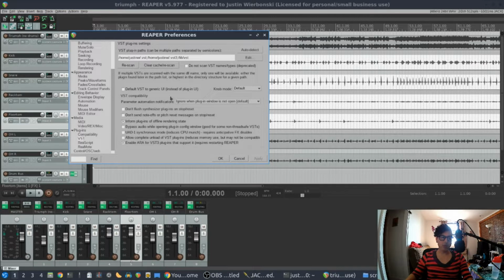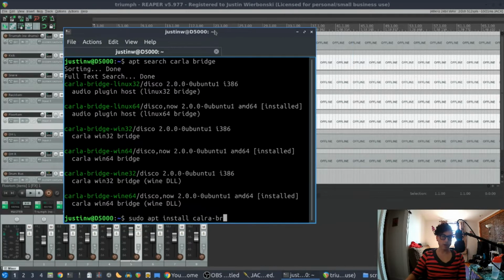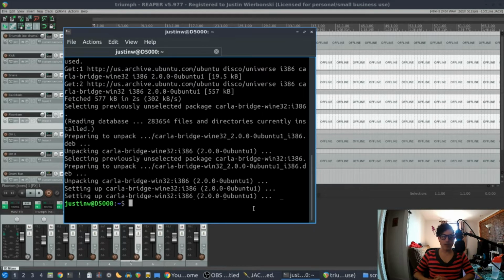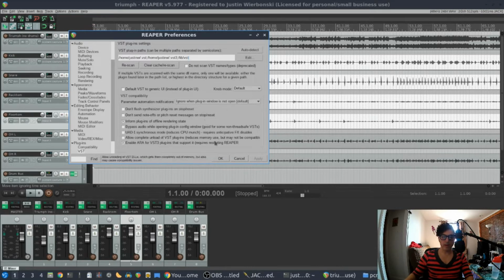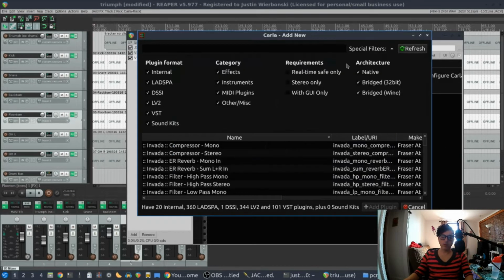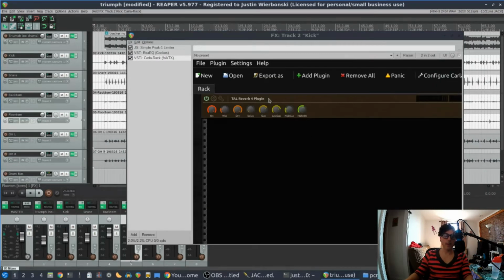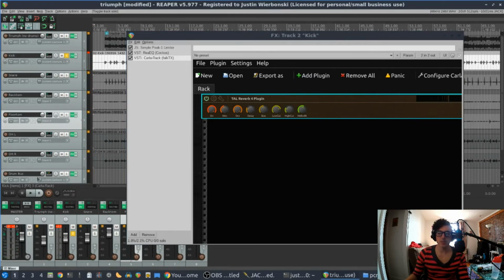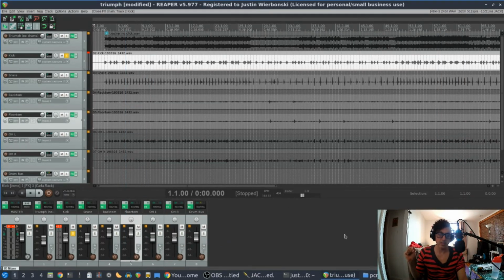LADSPAs, LV2s and Windows VSTs in Reaper Linux Native Using Carla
Reaper for Linux is the absolute best DAW for Linux, but right now it only officially supports LinuxVSTs for audio plugins. Fortunately there's an easy way to remedy this using the awesome plugin host Carla. Not only can you run LADSPAs and LV2s, you can also run Windows VSTs!

Get your music on all the streaming services for no charge up front Stream Demonic Sweaters on Apple Music